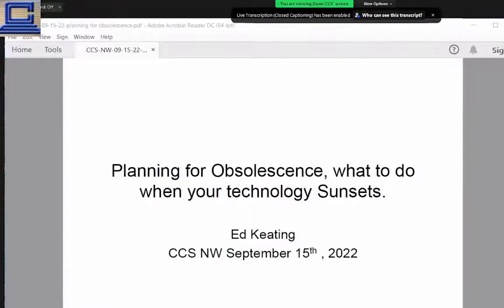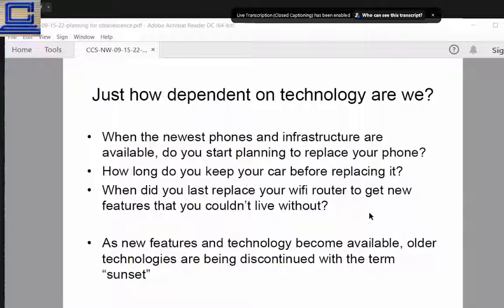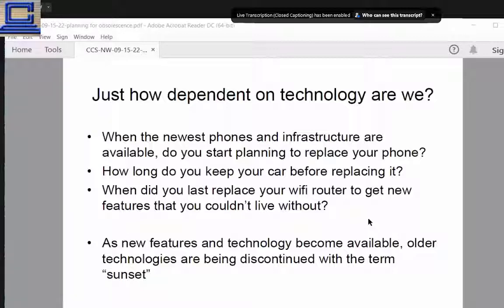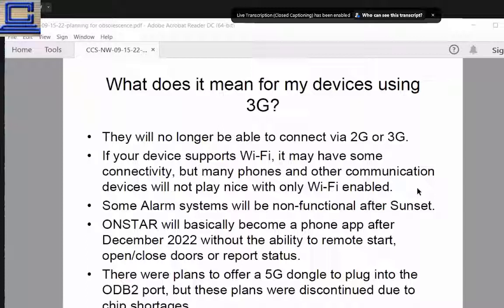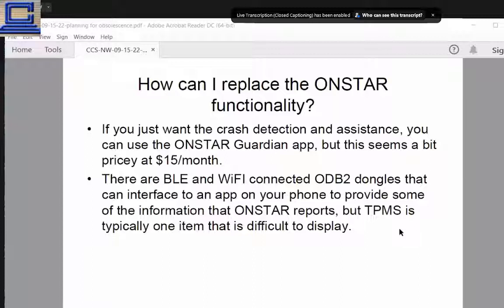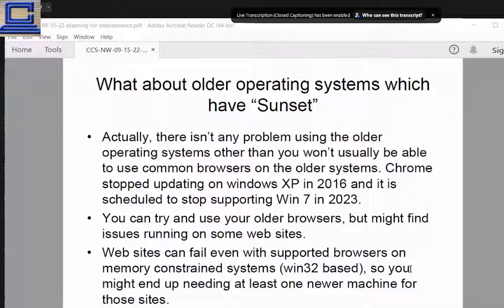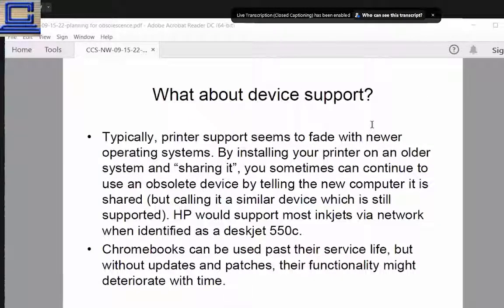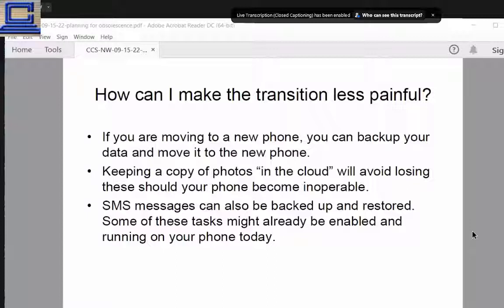Northwest Club 2022-09-15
Planning for obsellance.